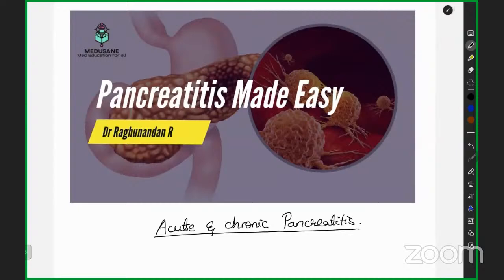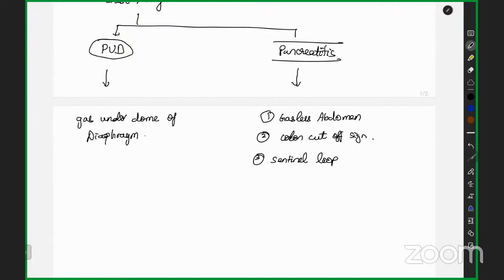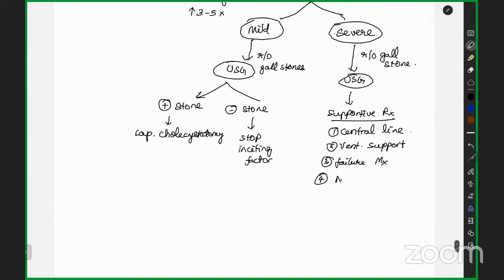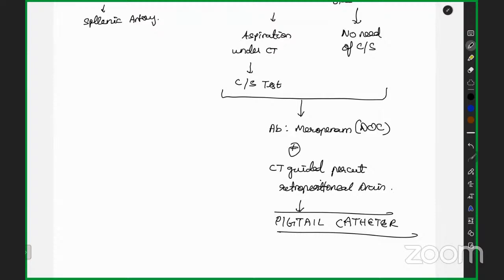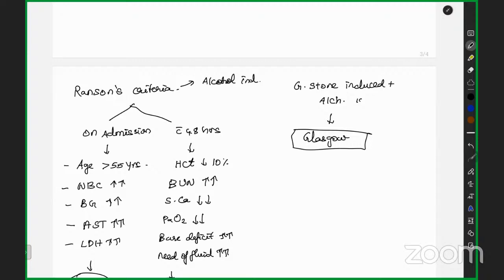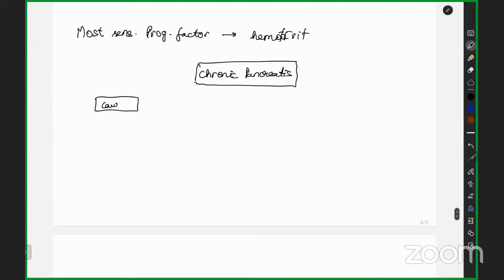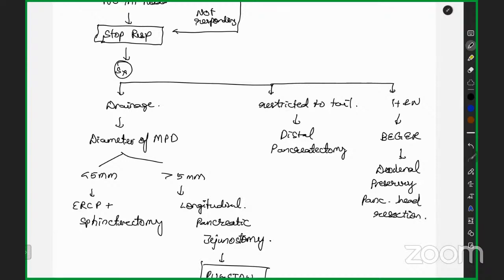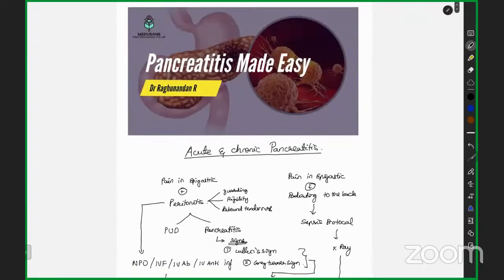Pancreatitis Made Easy | Surgery | MEDUSANE